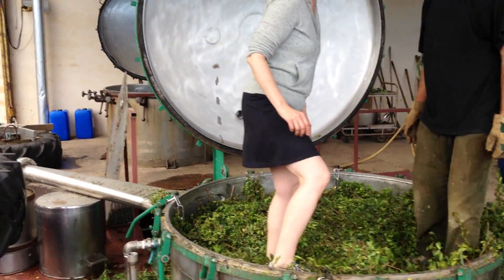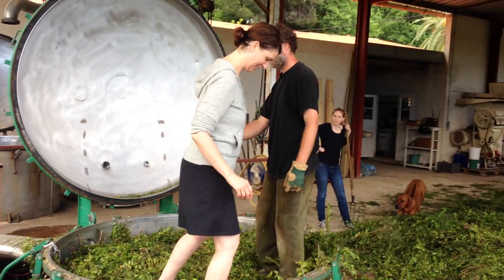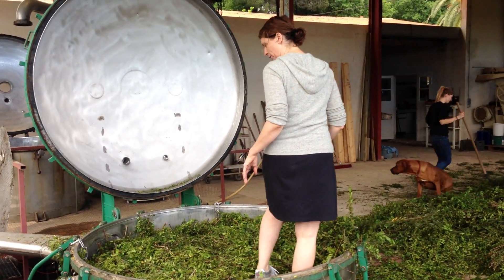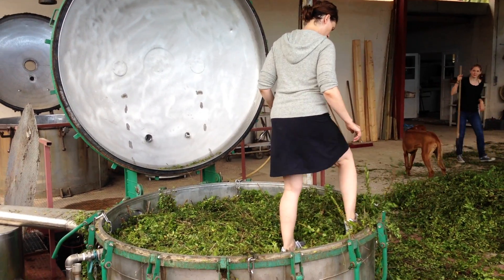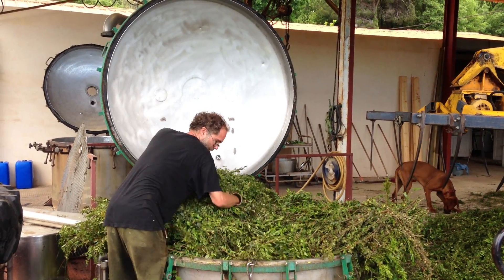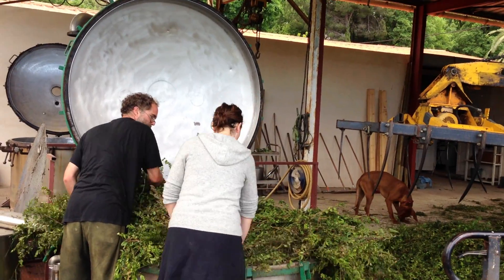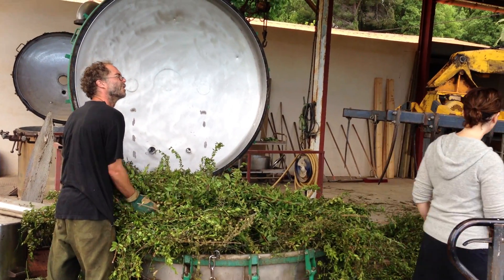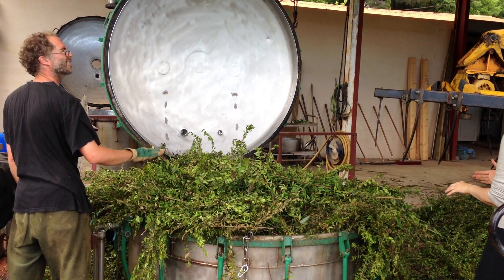Melissa distilling Essential Oil in Corsica, France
‘Melissa distilling in Corsica France at ENC with her BFF, Bianca. Here, Andrea explains the basics of steam distillation and the florentine flask system of distillation, co-distillate (hydrosol) and the end product, the essential (or volatile oil).